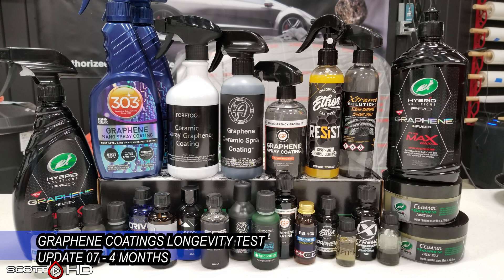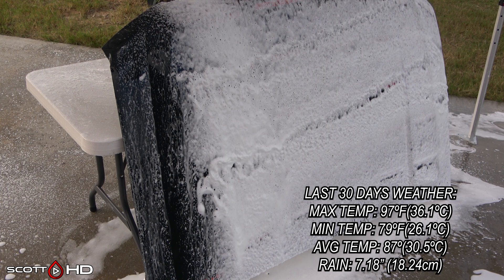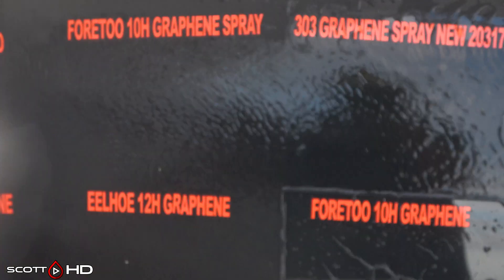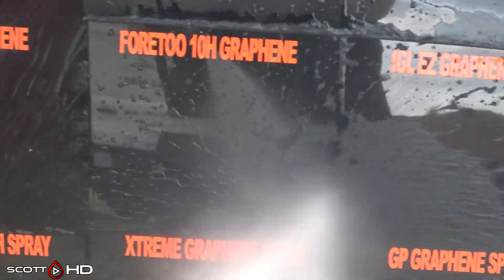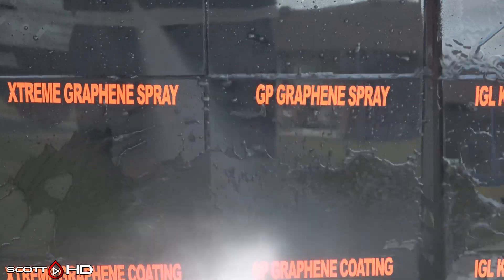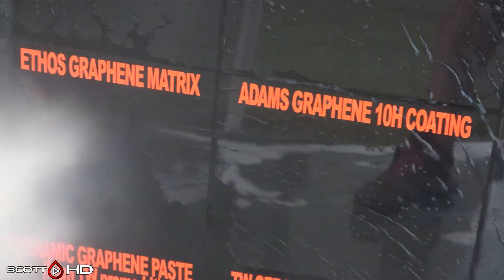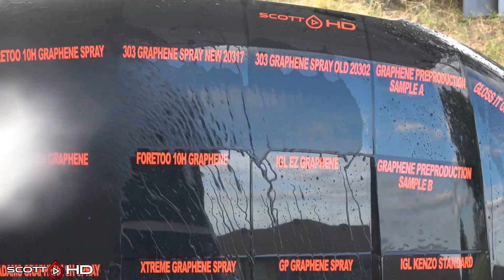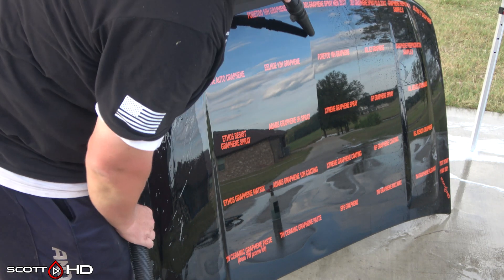Graphene Coatings Longevity Test - 25 WAY - ULTIMATE comparison - UPDATE 07 - 4 MONTHS LOTS OF RAIN!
4 months in, we've got several more getting weak - who are you rooting for?

Products in this test:
1) Turtle Wax Ceramic + Graphene SiO2 Paste Wax (version I purchased)
2) Turtle Wax Ceramic + Graphene SiO2 Paste Wax (version from TW Press kit sent to me)
3) Turtle Wax Graphene Infused MAX WAX Liquid
4) Turtle Wax Graphene Infused FLEX WAX Spray
5) Adams Graphene 10H Ceramic Coating
6) Adams Graphene Ceramic Spray Coating
19) IGL “EZ” Graphene Coating
20) 303 Graphene Nano Spray Coating (old batch that failed in my tests)
21) 303 Graphene Nano Spray Coating (new batch)
22) FORETOO 10H Graphene Coating
23) FORETOO 10H Graphene Spray Coating
24) PREPRODUCTION “A”
25) PREPRODUCTION “B”
26) Gloss It Graphene (Preproduction)